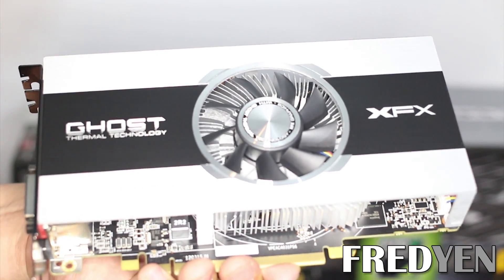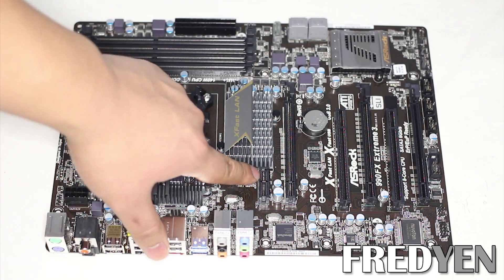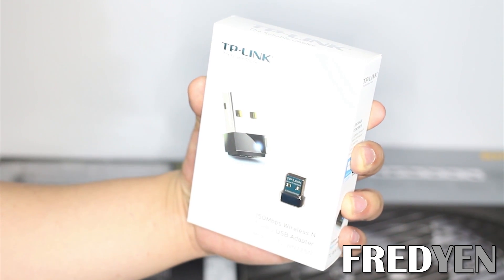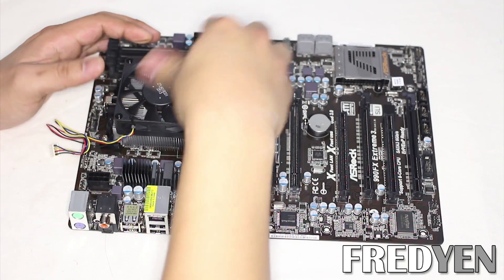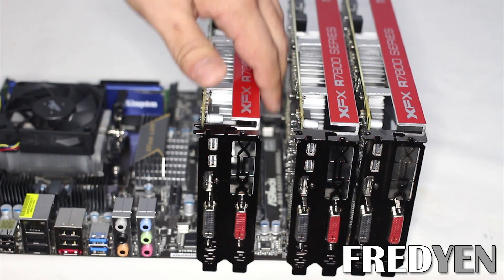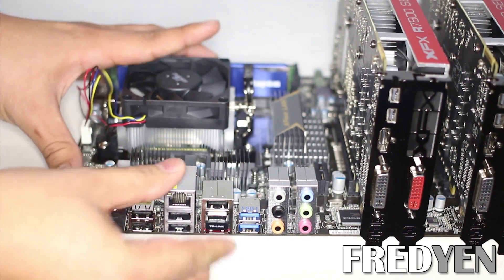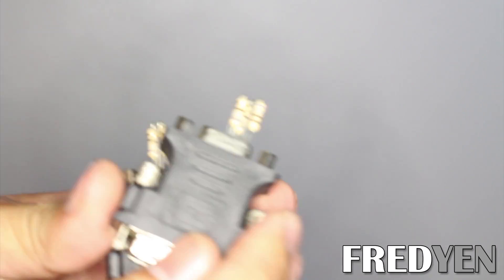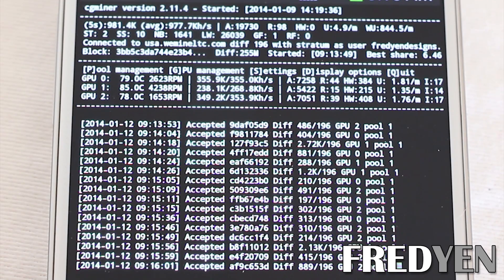DIY Litecoin Mining Rig (Chaincoin, Ethereum, Dogecoin)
GRAPHIC CARDS
Radeon 7850
Radeon 7950
Radeon r9 290x

PCI-E RISER CABLES
Powered and Non-Powered

MOTHERBOARD
ASRock 990FX Extreme 3
ASRock 970FX Extreme 4

CPU
AMD Sempron 145

Corsair RM750
Seasonic Platinum-1000

MEMORY (RAM)
Kingston Hyper

HARD DRIVE
For Windows
For Linux

WIFI ADAPTER
TP-Link Nano

POWER SWITCH:
Motherboard Power/Reset

DUMMY PLUGS
68 ohm Resistors

CHC: CPKc6gk5S3zyVgD4yKSoz5M7MQxiuSCupV
BTC: 17HjUU7YqrsAeBCeFPRjqJqmPsSfzszgD4
ETH: 0x1275e5693CC69dB1F3d55D0D346d84fbbEC0dD6c
LTC: LRTPjWzFVfXjbQAAW7BHG5m3p7YPFtdN6J